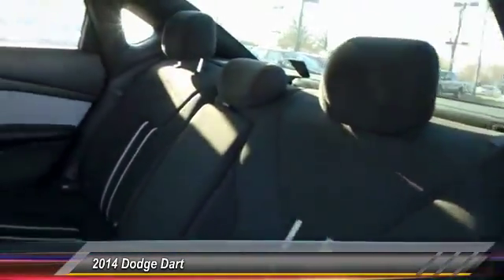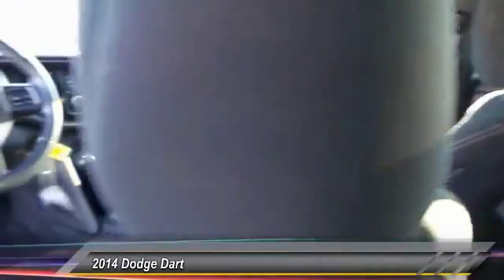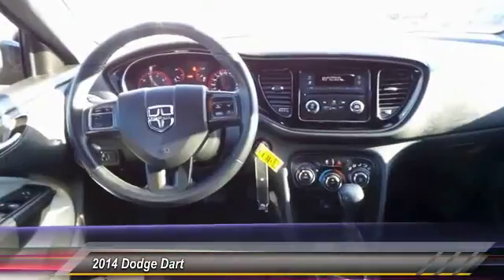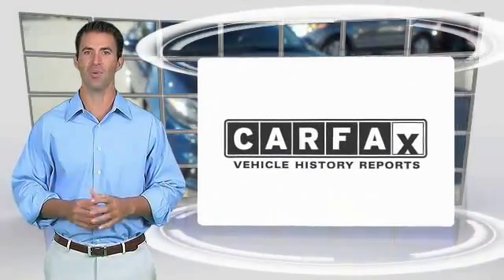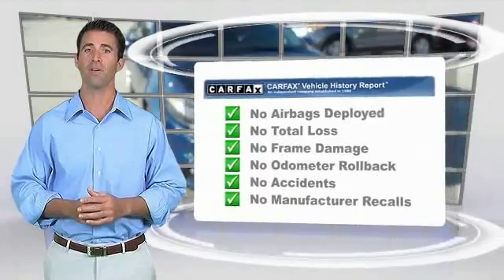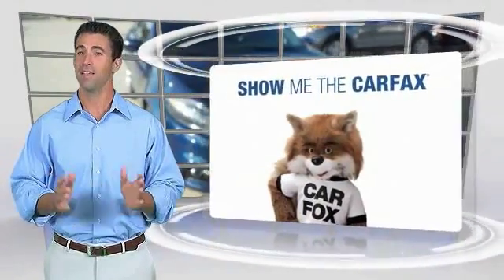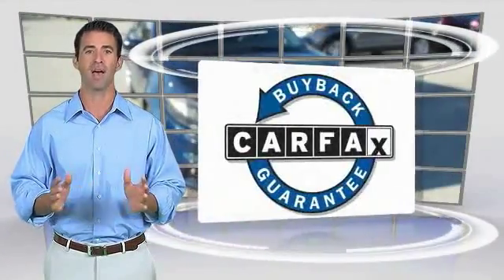2014 Dodge Dart Louisville KY 32913A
Oxmoor Ford
100 Oxmoor Lane

LOCAL TRADE, ALLOY WHEELS, and 35 MPG. Join us at Oxmoor Ford Lincoln Mercury! Get ready to ENJOY! brbrHere at Oxmoor Ford Lincoln Mercury, we try to make the purchase process as easy and hassle free as possible. We encourage you to experience this for yourself when you come to look at this wonderful-looking 2014 Dodge Dart. This car has only been gently used and has VERY low miles. They don't come much fresher than this! AutoWeek calls Dart another great argument for Most Significant Car of the Year. brbrThank you for visiting Oxmoor Ford -- Louisville's volume leader.